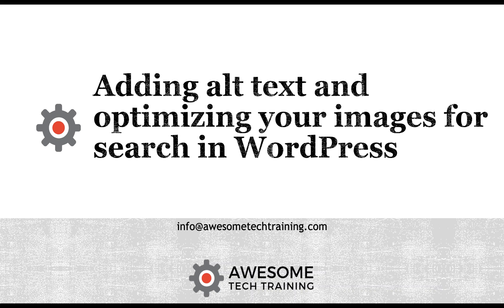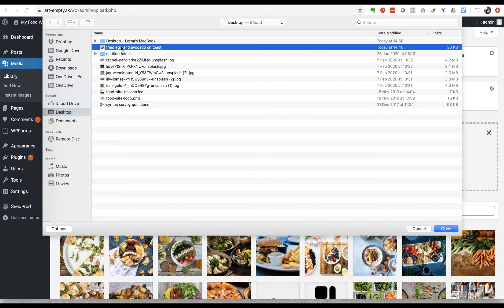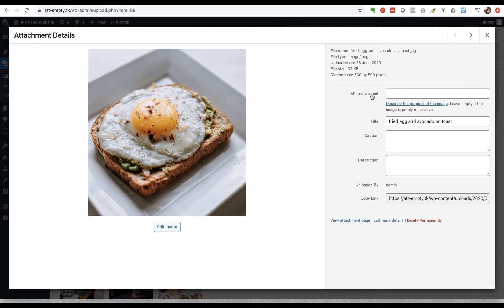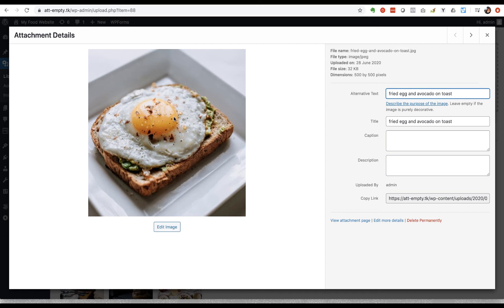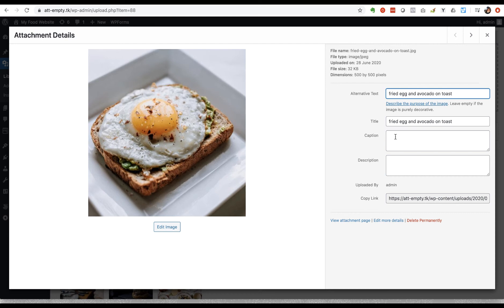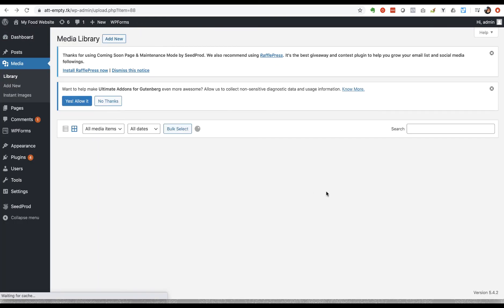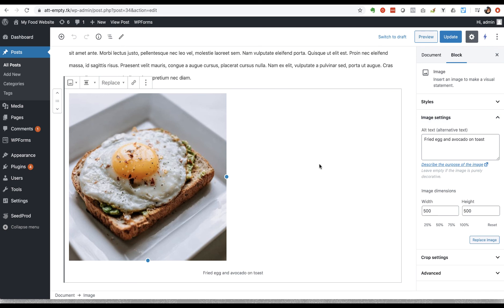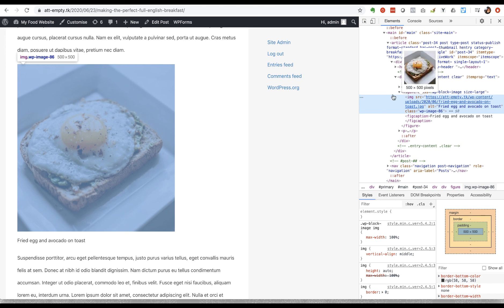How to add alt text and optimise your images in WordPress